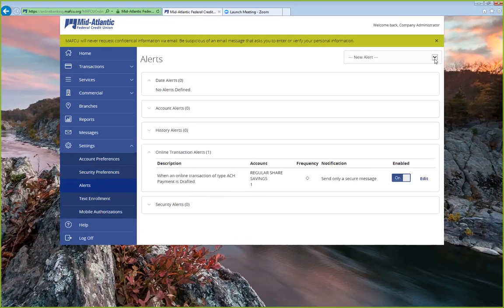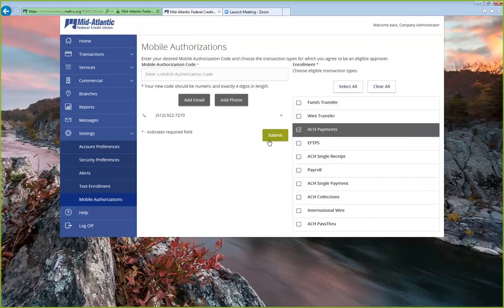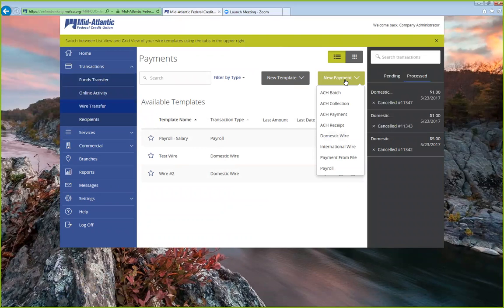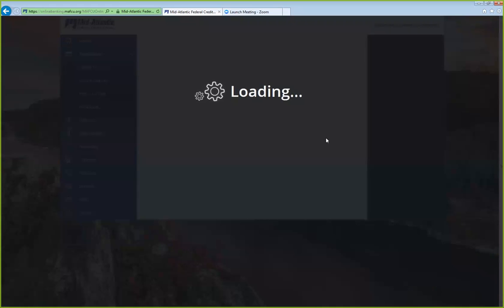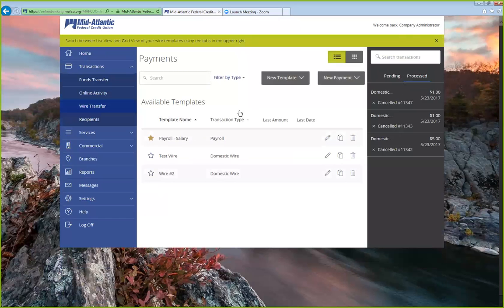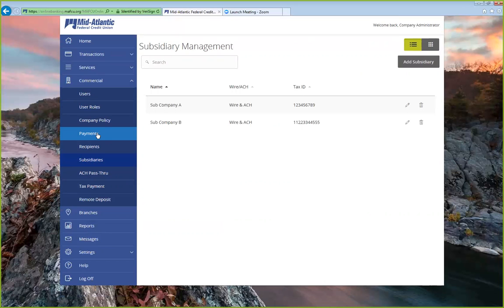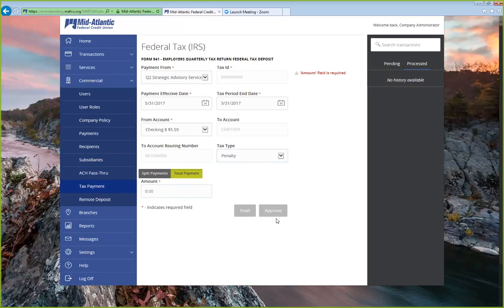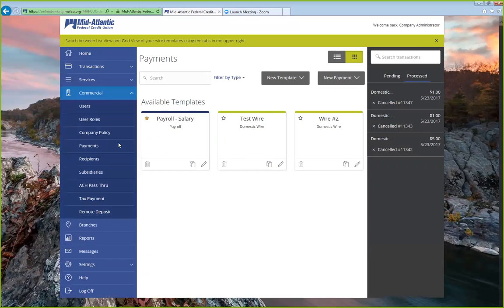Business Banking Tutorial 3 of 4